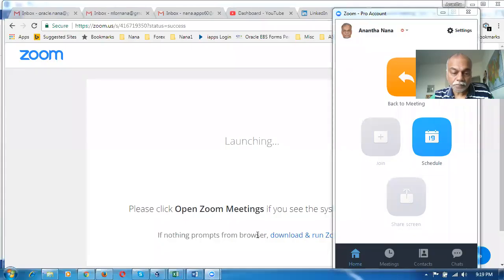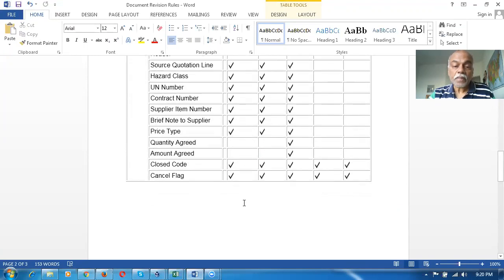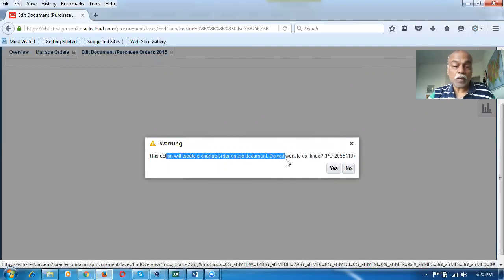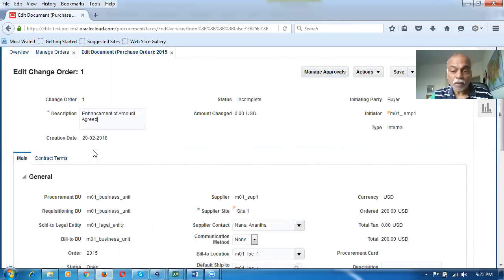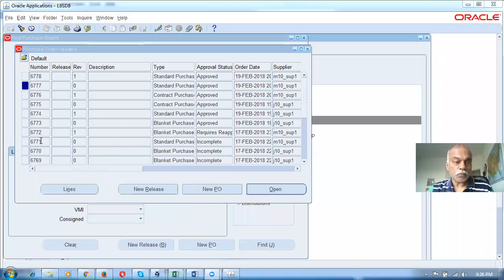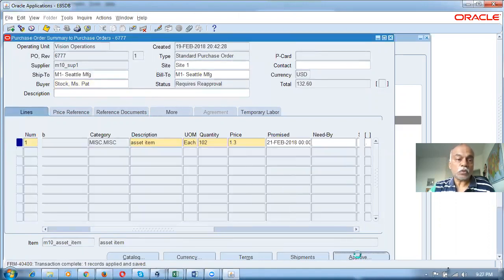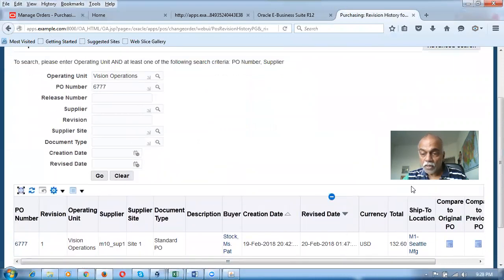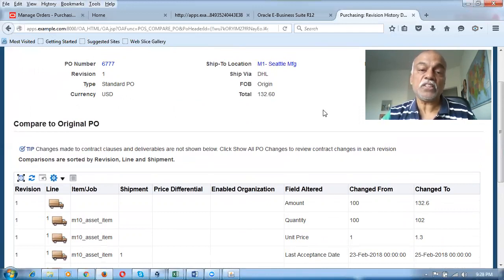Revisions Changes in E Biz and Change Orders in Fusion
Oracle Supply Chain Management Training - I will mentor you if struck...During Practice   oraclenana.com Revision changes in E Biz is effected only on certain fields, whereas Change orders in Fusion is for a document change and not specific to any field. We can write on the description about why the change order is effected.